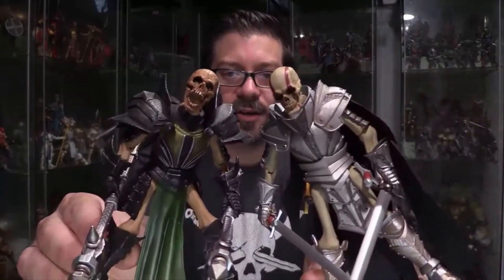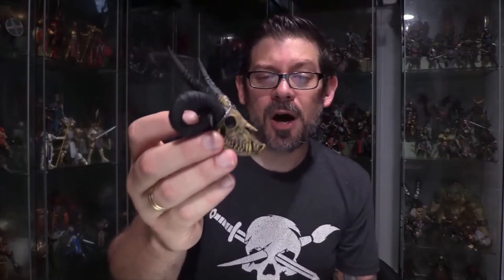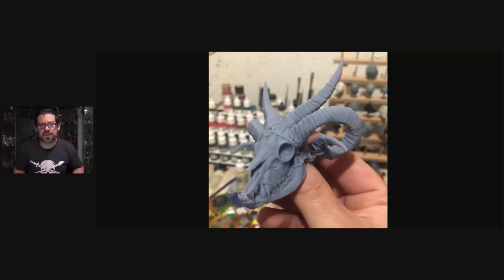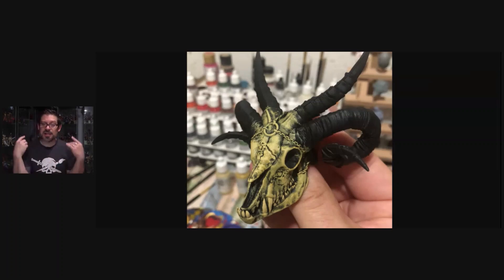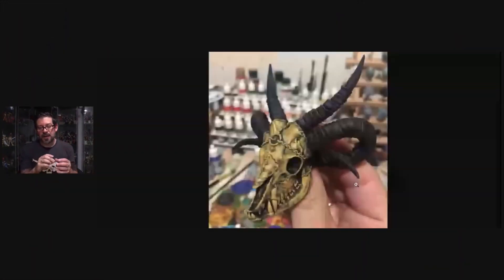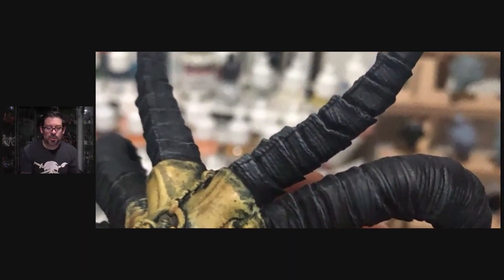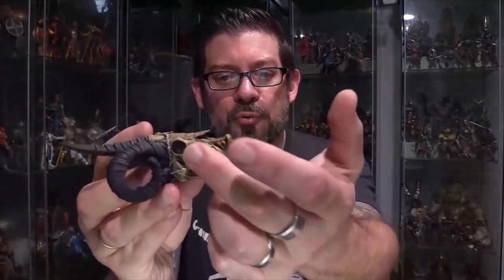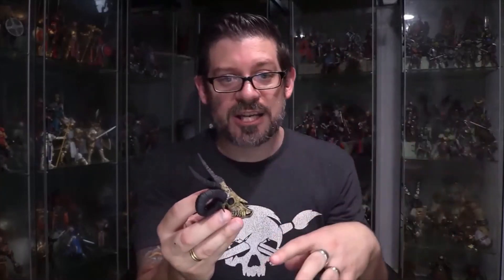Painting Tutorial: How I Paint Skulls (Malleus Match)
There are many ways you could paint "skulls" to use with Mythic Legions, depending on the base figure you want to pair that skull with. In this tutorial, I take you through the process I use to match the Malleus figure, specifically showing how I used this process for some skulls that are available from LegionsShop.com.